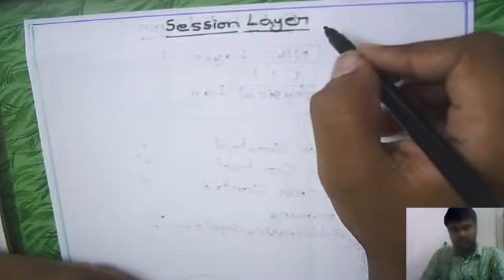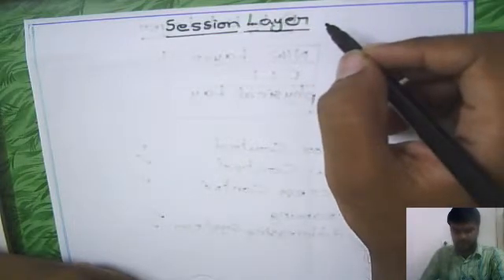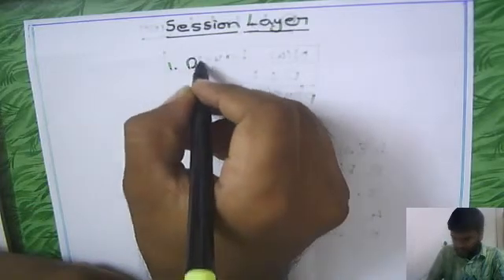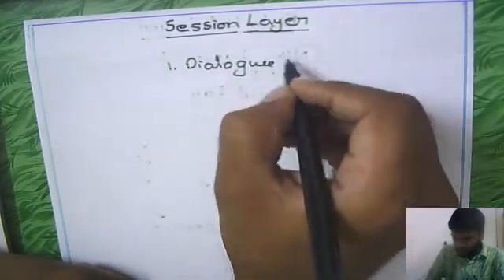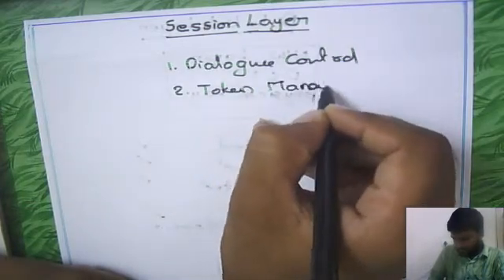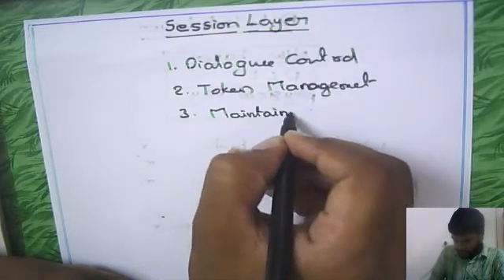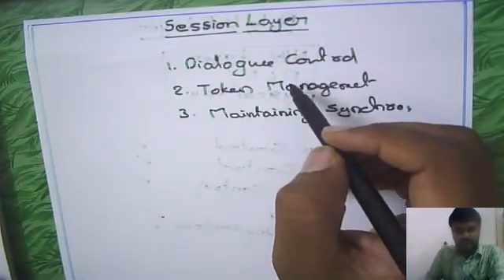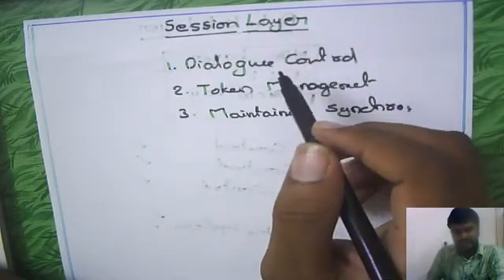Computer Networks: Session Layer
Session Layer explained. To ask your doubts on this topic and much more,